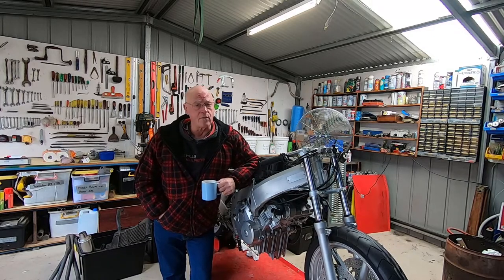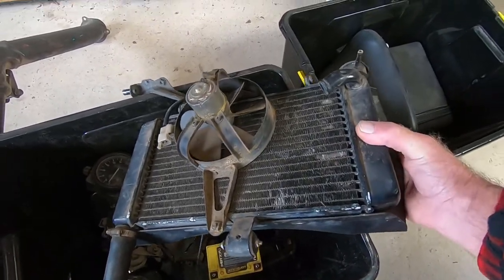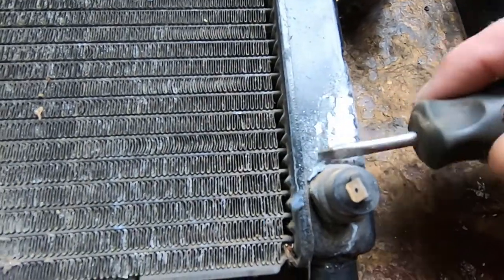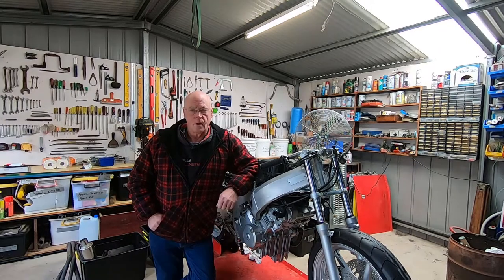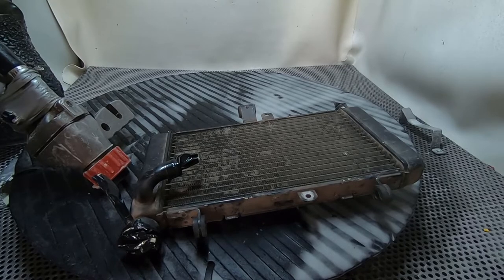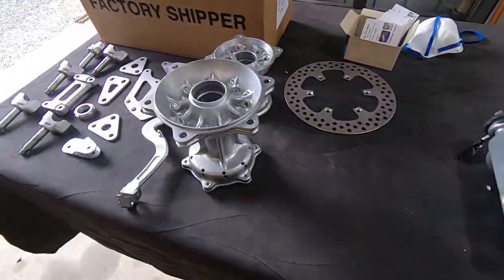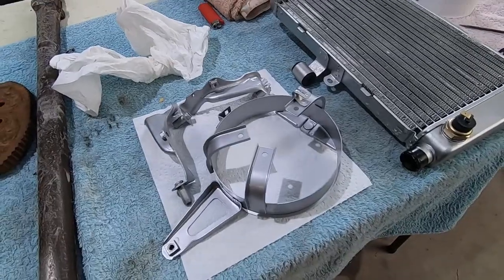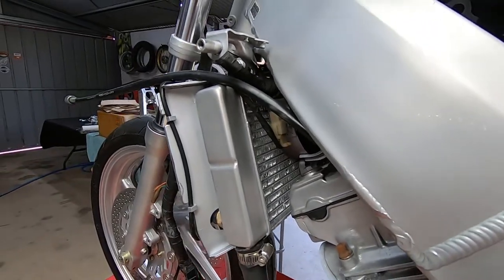Ultimate radiator cleaning. How I make this look new again.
In this video we dismantle and clean the radiator assembly on the Honda CBR250RR and fit it back on the bike.
And don't forget to buy the apprentice a coffee in a show of support.